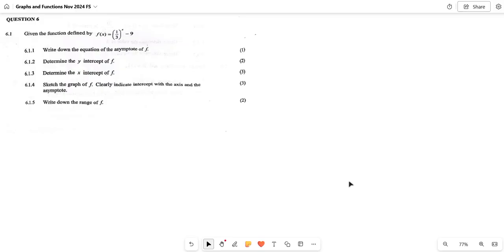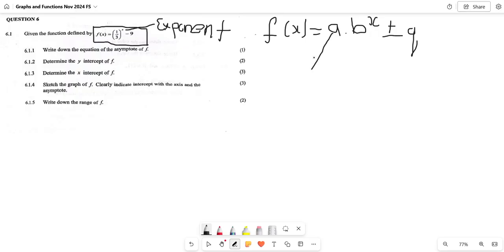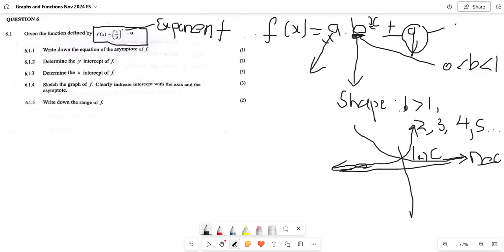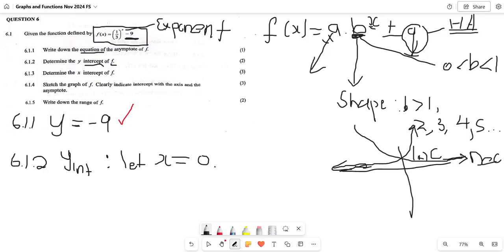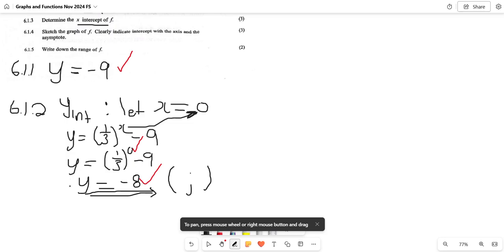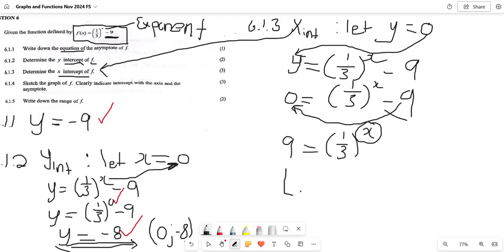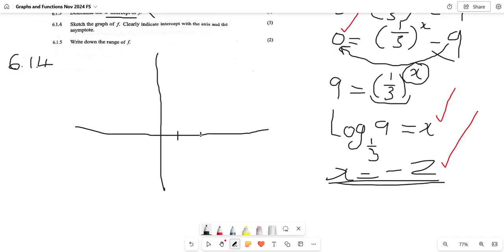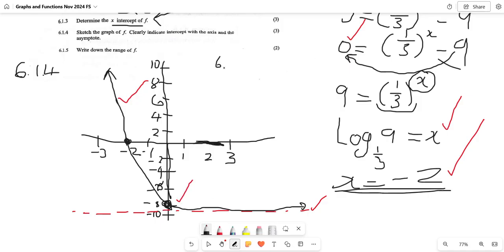Exponential Graph 2024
Exponential Graphs
Free State province 2024 Paper Nov